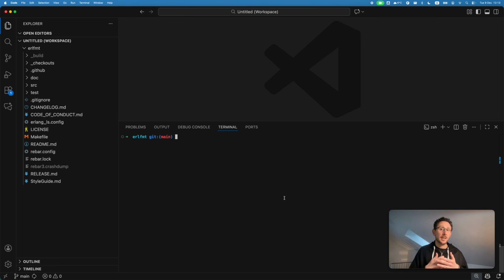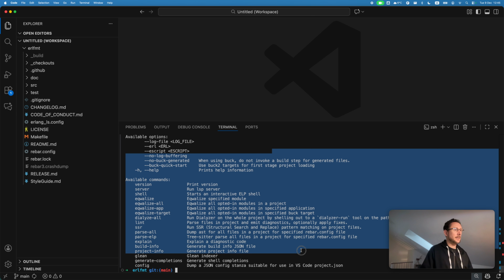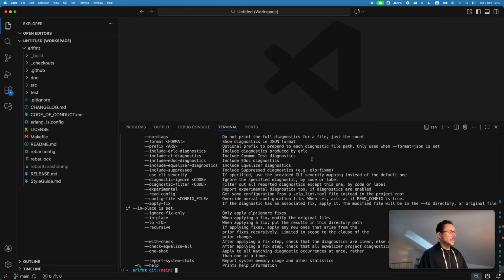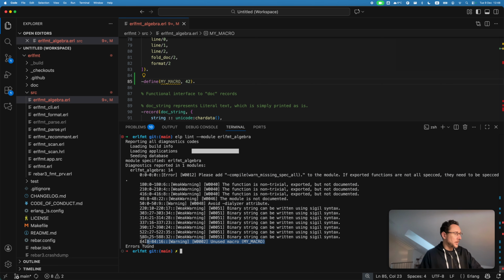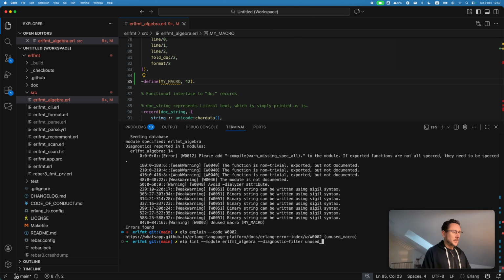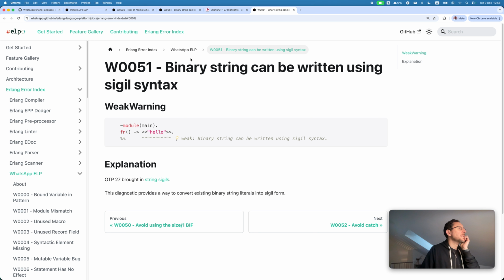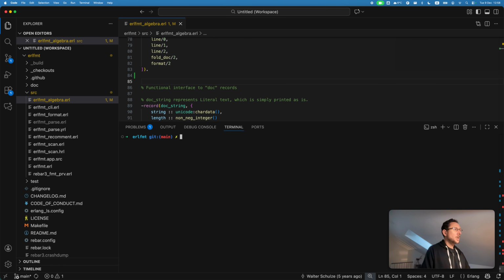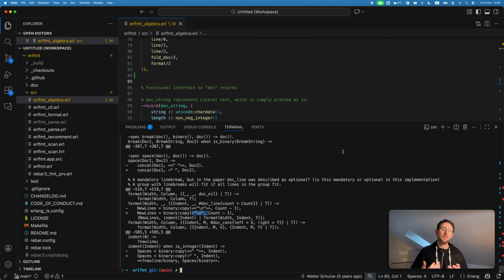Episode 2: Using the ELP CLI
In this episode we learn how to install and use the ELP command line interface (CLI). We use the CLI to programmatically identify and fix lint issues in Erlang code.